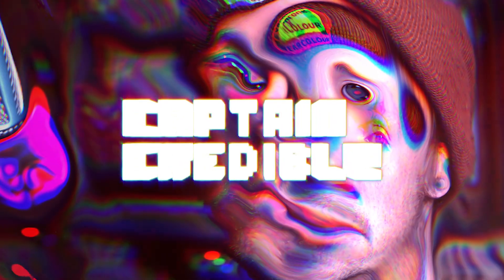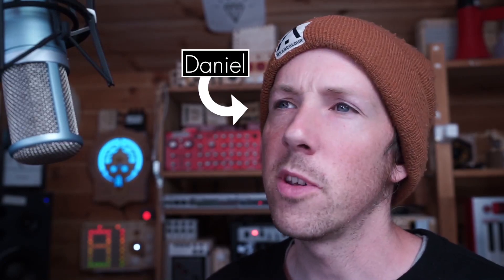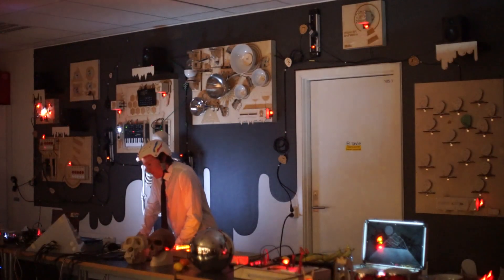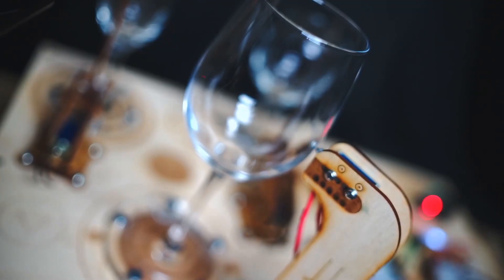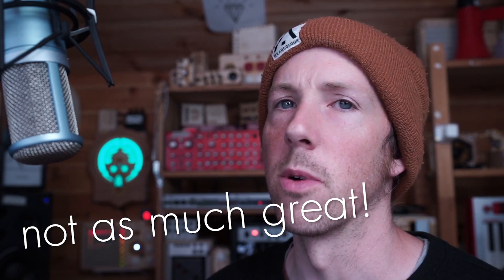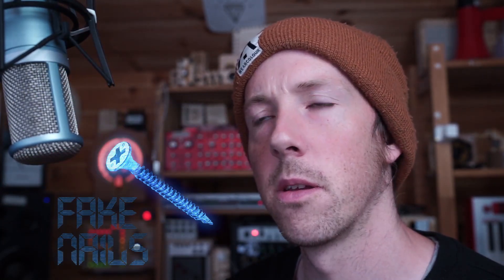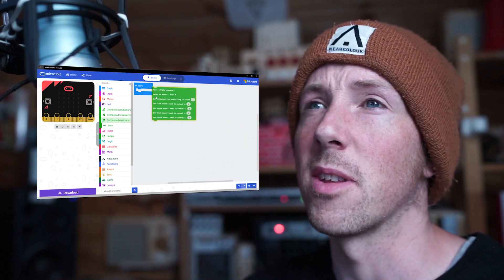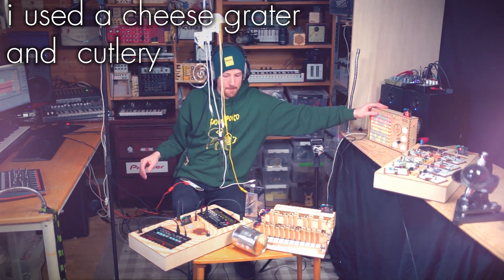A confusing intro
A confusing intro to the channel and the micro:bit orchestra.

music on spotify and stuff.